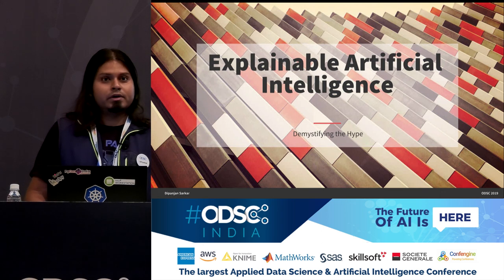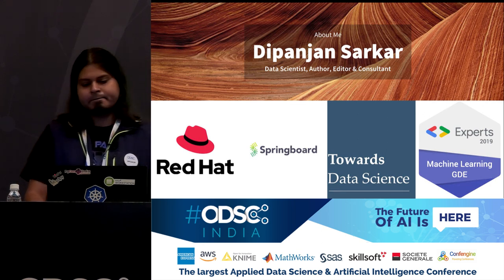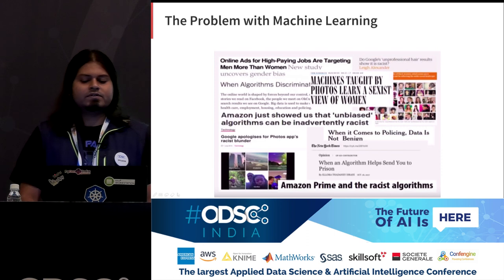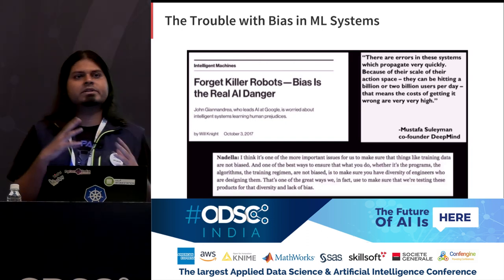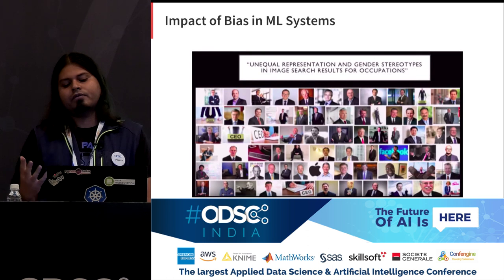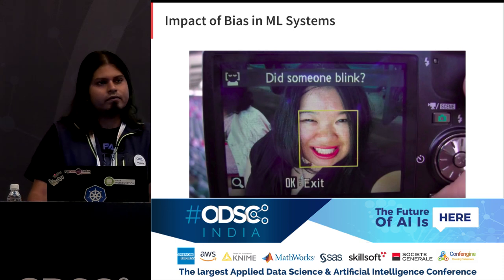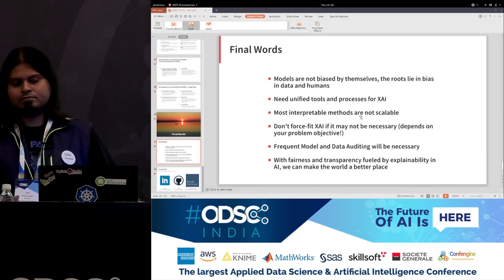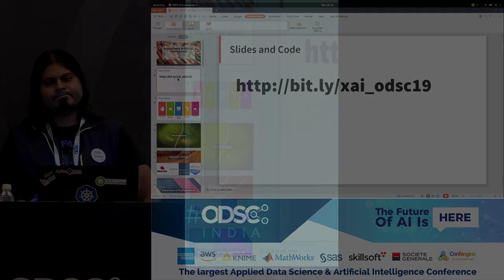Explainable Artificial Intelligence - Demystifying the Hype by Dipanjan Sarkar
The field of Artificial Intelligence powered by Machine Learning and Deep Learning has gone through some phenomenal changes over the last decade. Starting off as just a pure academic and research-oriented domain, we have seen widespread industry adoption across diverse domains including retail, technology, healthcare, science and many more. More than often, the standard toolbox of machine learning, statistical or deep learning models remain the same. New models do come into existence like Capsule Networks, but industry adoption of the same usually takes several years. Hence, in the industry, the main focus of data science or machine learning is more 'applied' rather than theoretical and effective application of these models on the right data to solve complex real-world problems is of paramount importance.

A machine learning or deep learning model by itself consists of an algorithm which tries to learn latent patterns and relationships from data without hard-coding fixed rules. Hence, explaining how a model works to the business always poses its own set of challenges. There are some domains in the industry especially in the world of finance like insurance or banking where data scientists often end up having to use more traditional machine learning models (linear or tree-based). The reason being that model interpretability is very important for the business to explain each and every decision being taken by the model.However, this often leads to a sacrifice in performance. This is where complex models like ensembles and neural networks typically give us better and more accurate performance (since true relationships are rarely linear in nature).We, however, end up being unable to have proper interpretations for model decisions.

To address and talk about these gaps, I will take a conceptual yet hands-on approach where we will explore some of these challenges in-depth about explainable artificial intelligence (XAI) and human interpretable machine learning and even showcase with some examples using state-of-the-art model interpretation frameworks in Python!